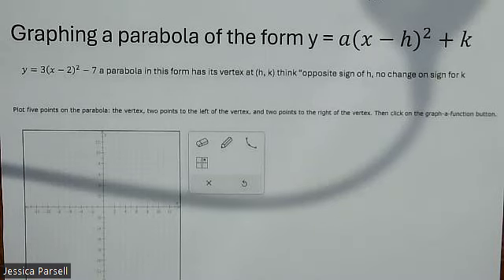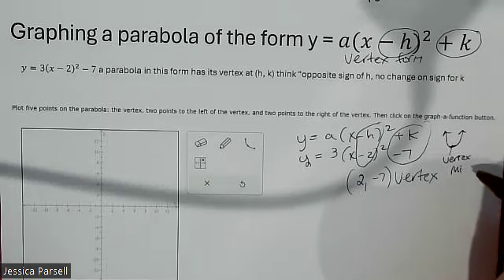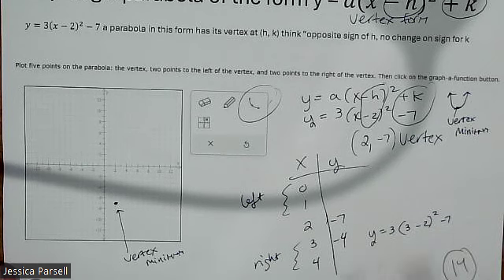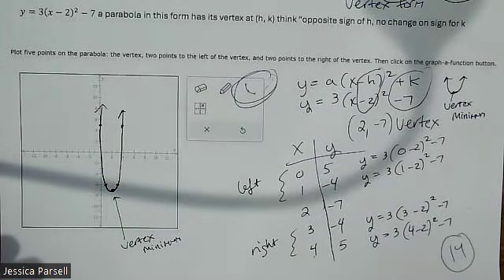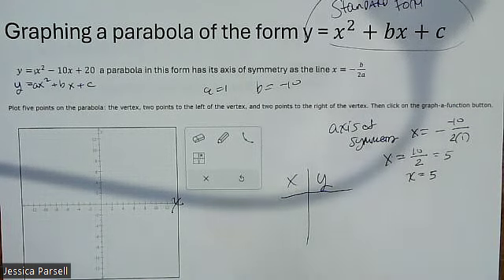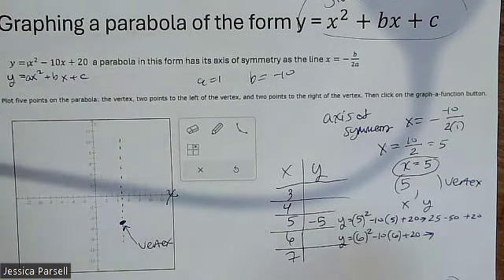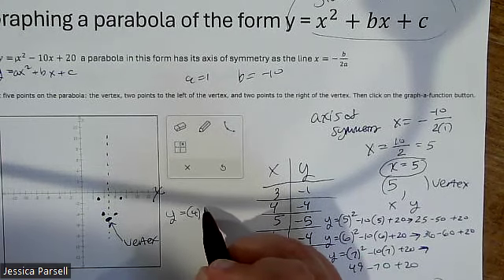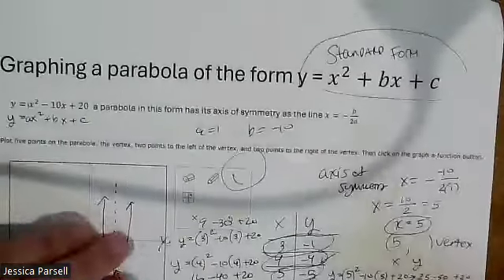MAT 205 Week 13 Slides 14 & 15